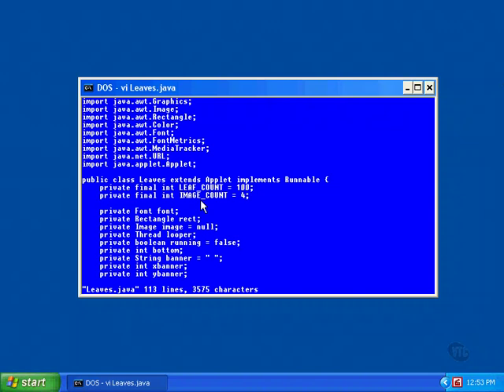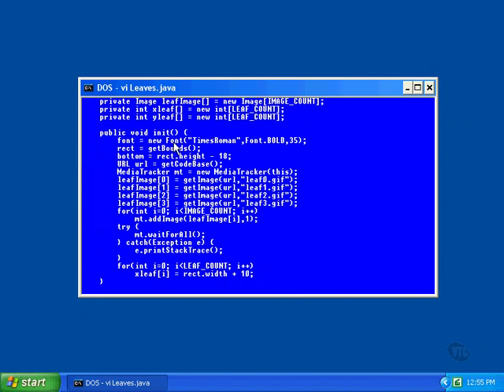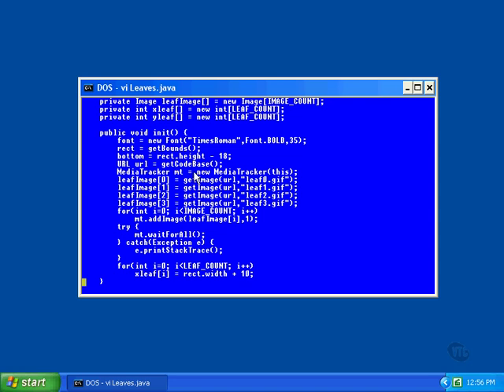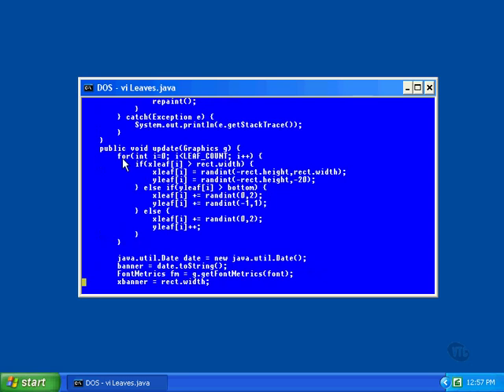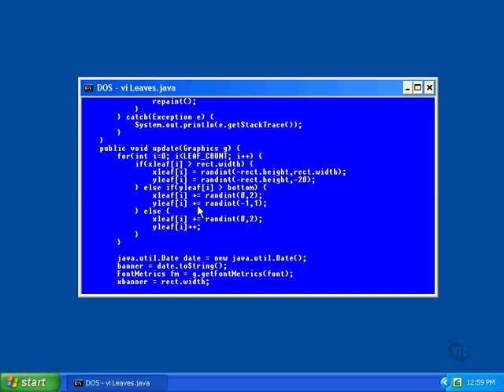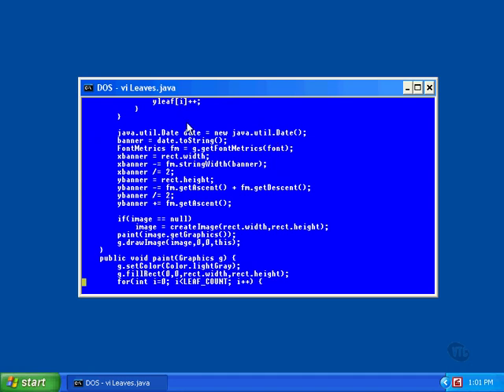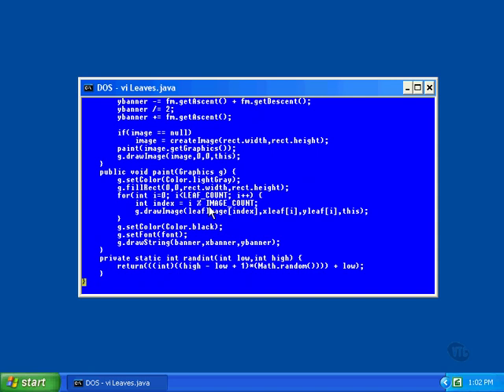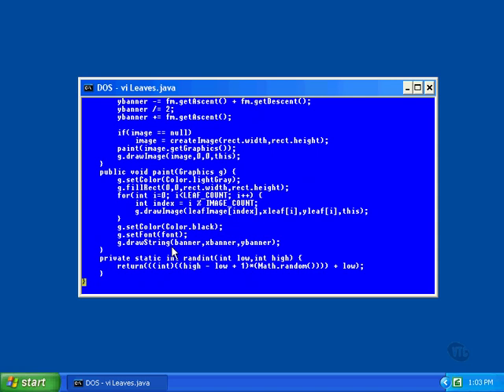9jplLesson9 The Autumn Leaves Applet